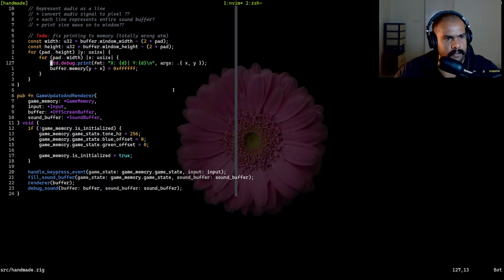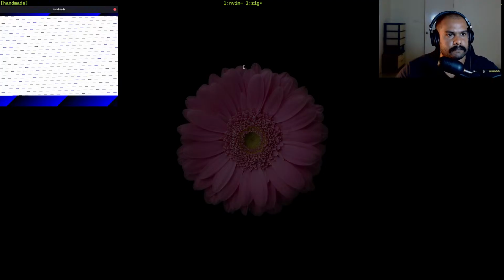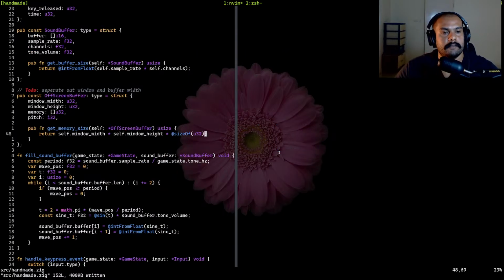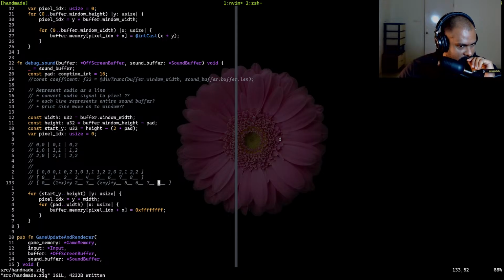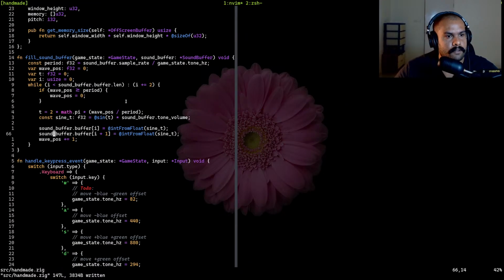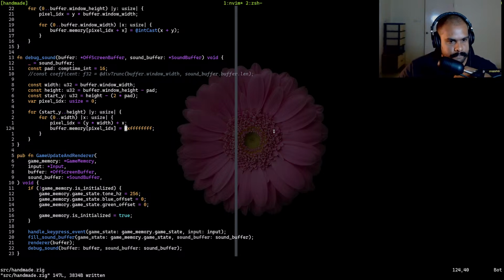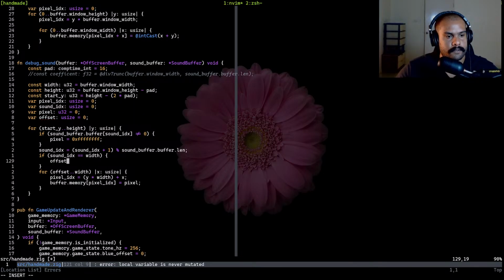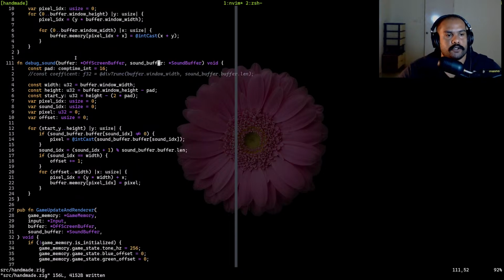Handmade Hero (Zig|Linux) | Day 19 - Part 2 | Synchronizing Audio